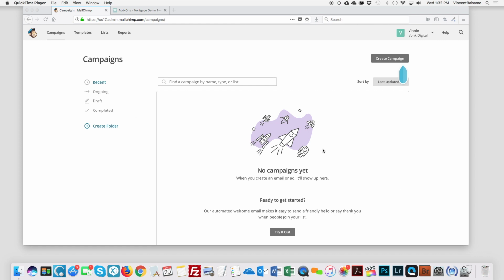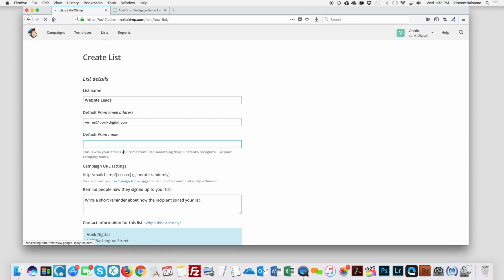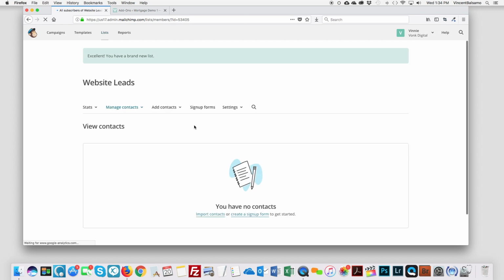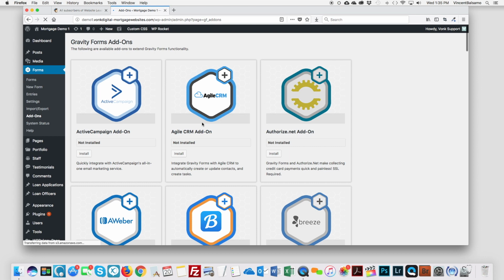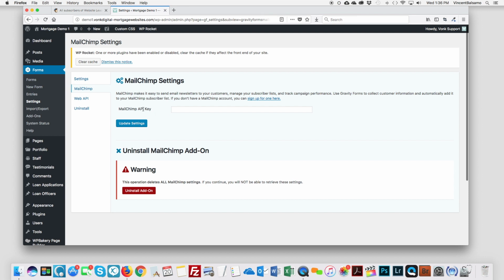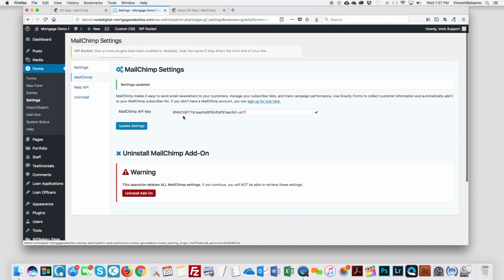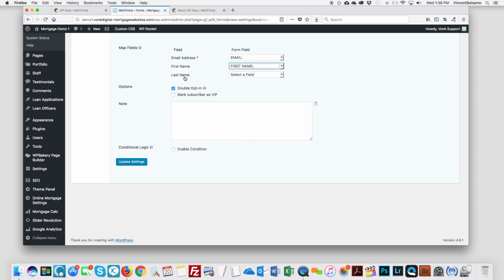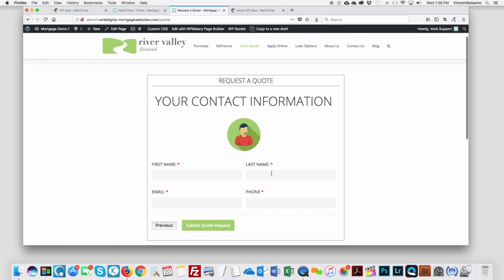How to create a list in MailChimp for your mortgage website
How to create a list in MailChimp and sync gravity forms to it on your Vonk Digital mortgage website.